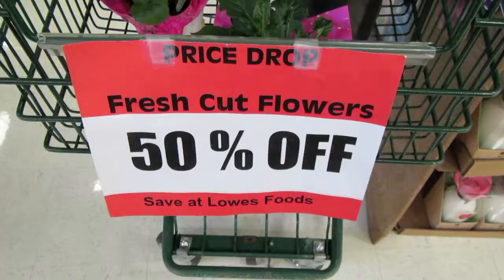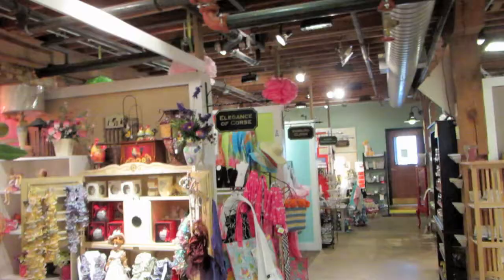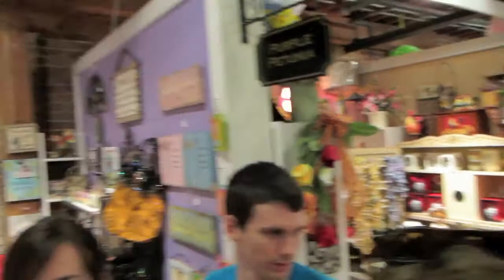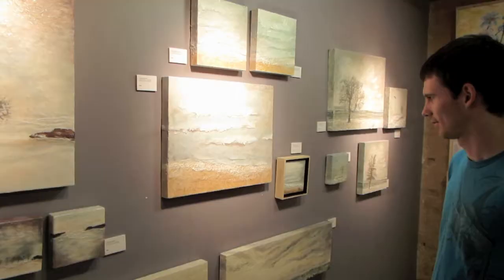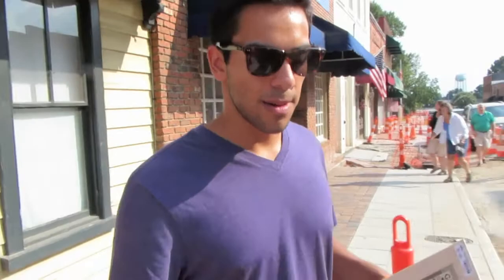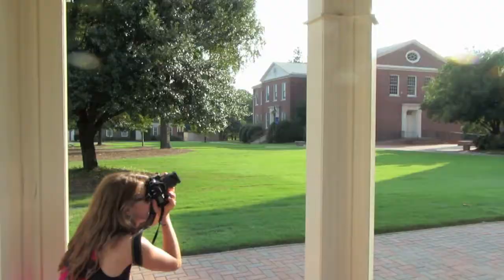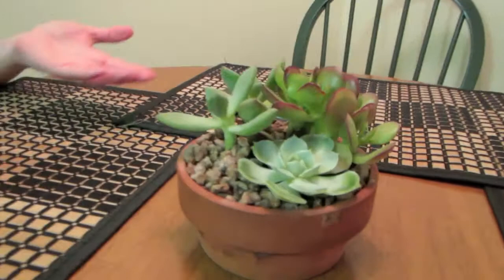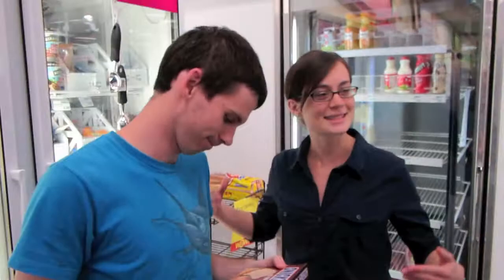My Day: Eric Doesn't Get It (Alex and Shannon - Aug 18)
In today's video, we head downtown and eat Mexican food!